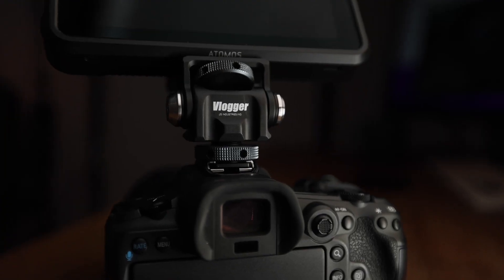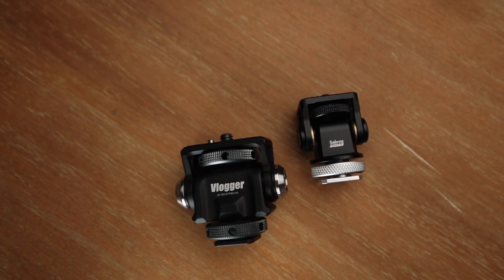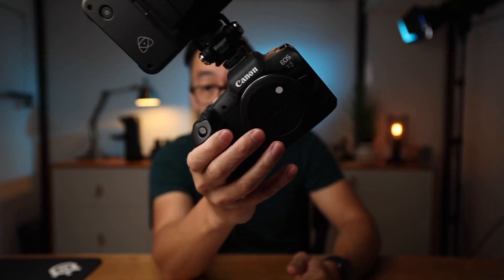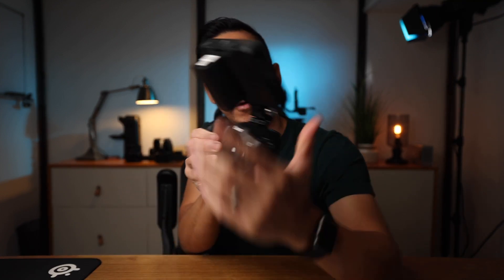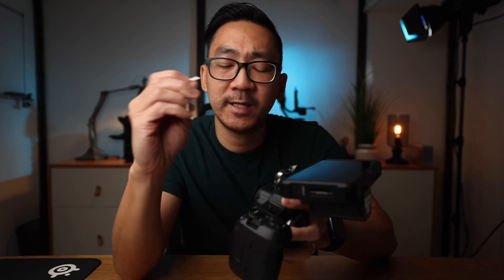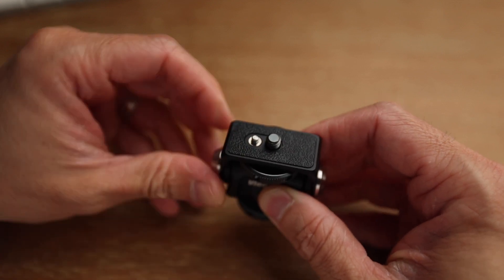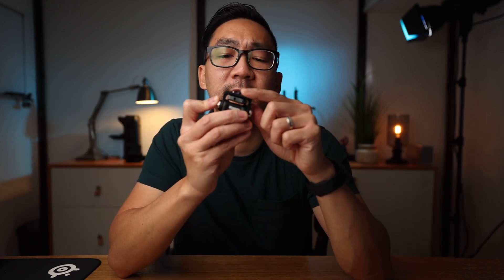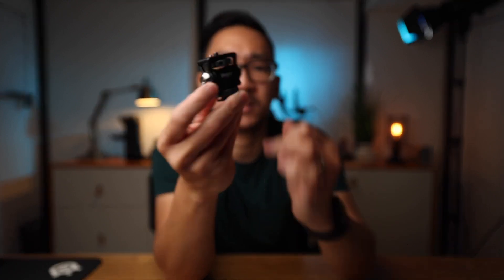A Field Monitor Mount that actually works - AndyCine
AndyCine sent out a field monitor mount for me to checkout and share my thoughts. Checkout the video if you have interest in a mount like this. AndyCine put some homework on this one with some pretty unique feature.

Links below to purchase this mount yourself.